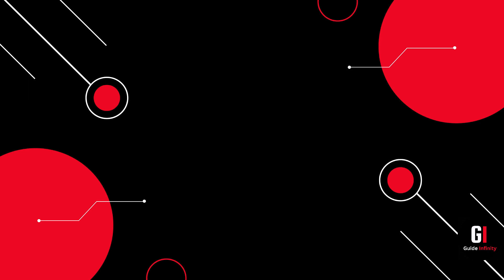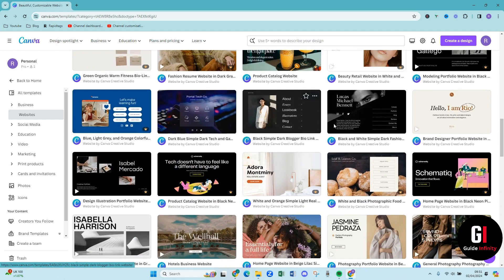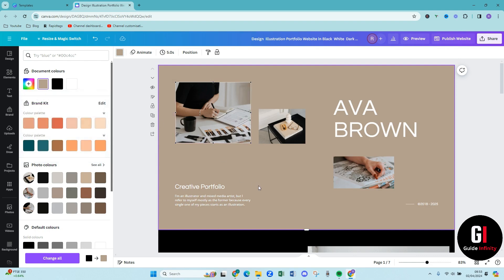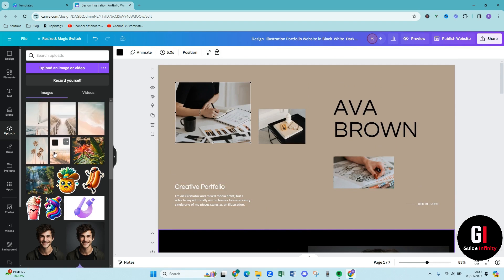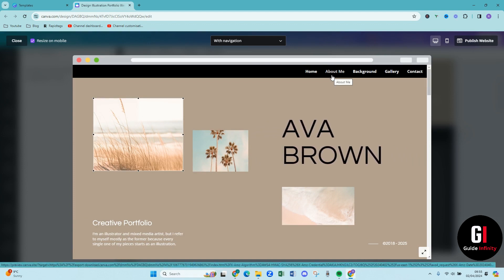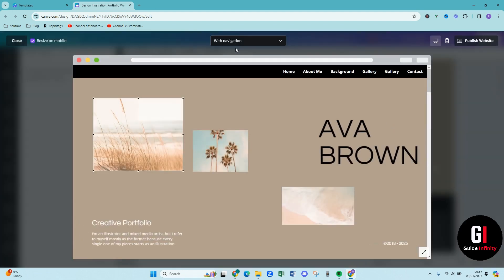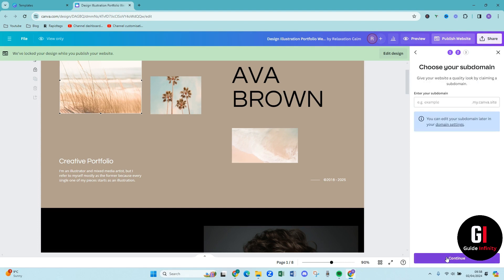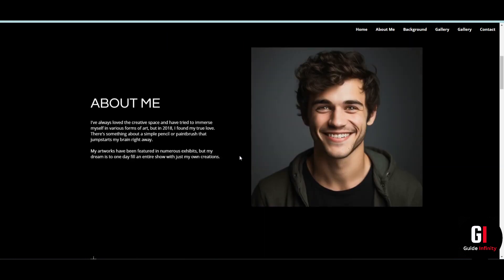How To Create a Multi Page Canva Website - Easy Guide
In this video I will show you How To Create a Multi Page Canva Website

Do you want to make a multi page website? This video is a step-by-step tutorial on how to create a multi page responsive website in Canva.

Inspired by:
how to create web page in canva
how to design a web page in canva
canva website design
how to make a website in canva
how to create a multi page responsive website
how to create a multiple page website